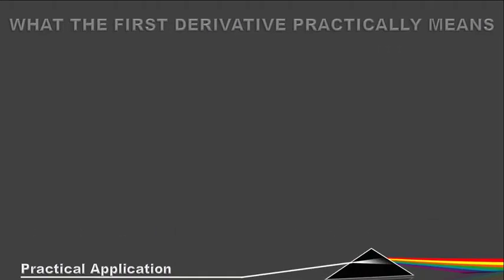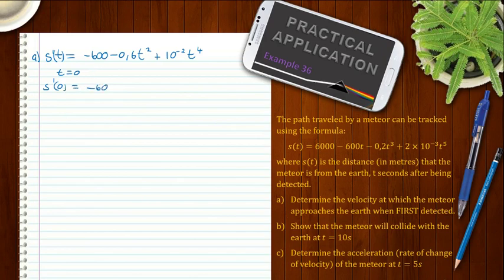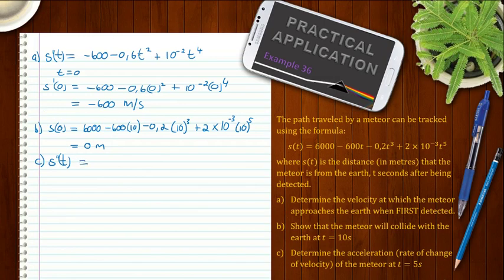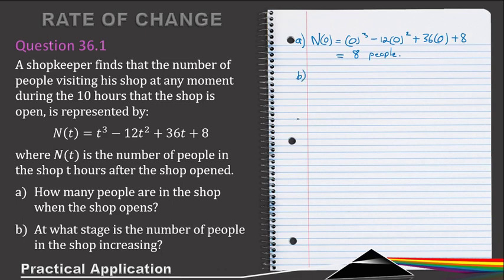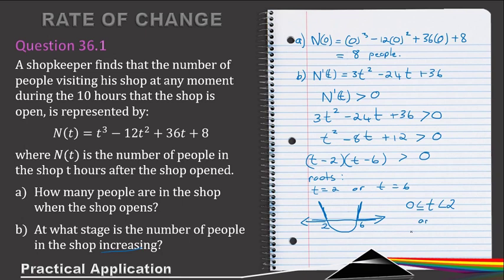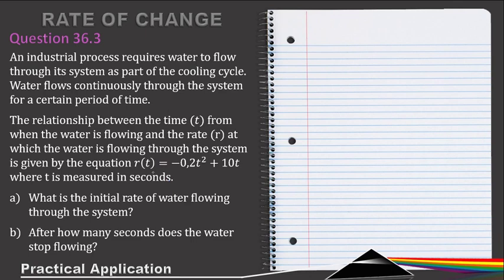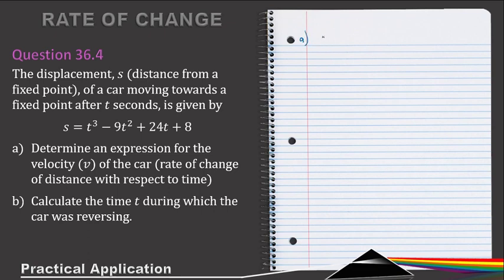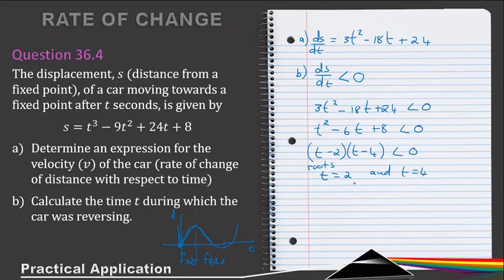R3409 Practical Application